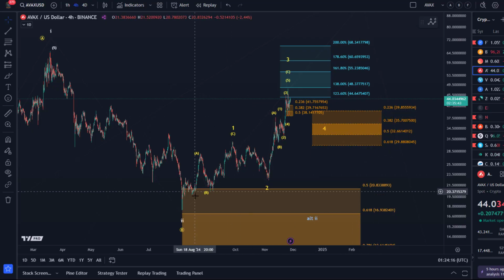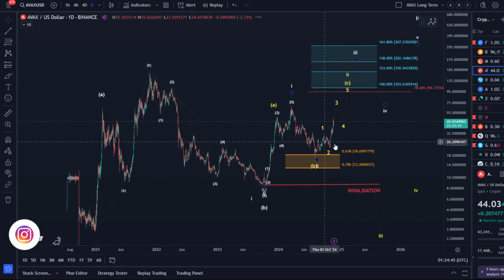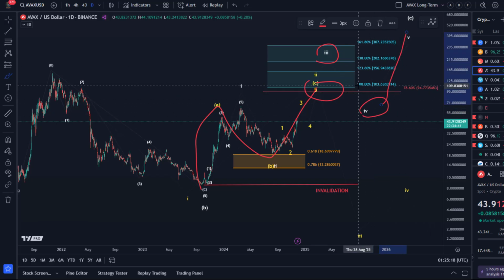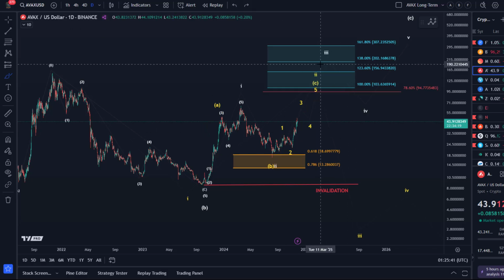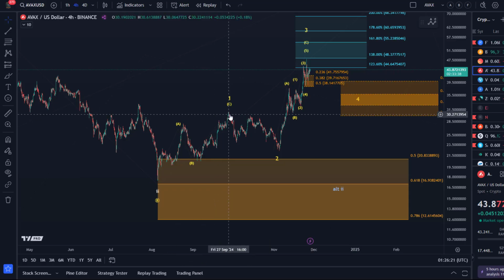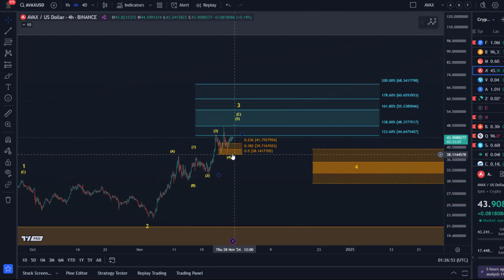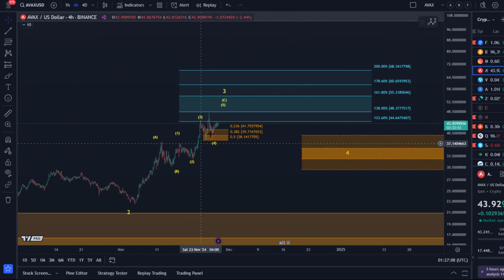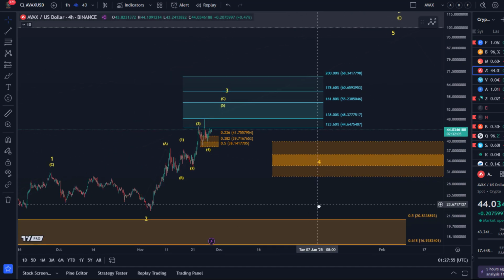The Future of AVAX: Avalanche Elliott Wave Technical Analysis and Price Prediction for 2024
👉 Trade on Coinbase:
Receive $10 in BTC (see terms on website):

👉 Trade on Kucoin:
Receive a 20% fee discount:

👉 Trade with Trading212:
Receive shares worth up to $100: